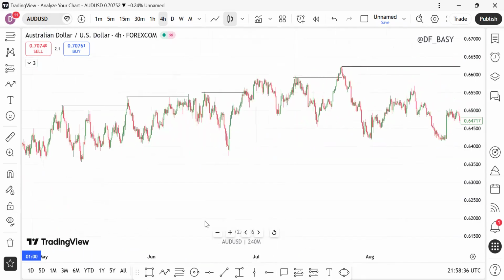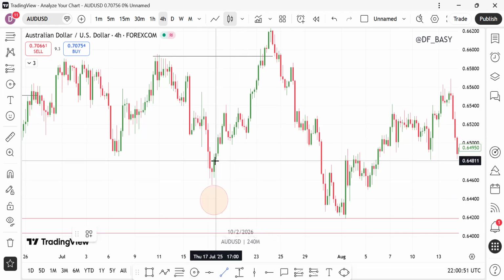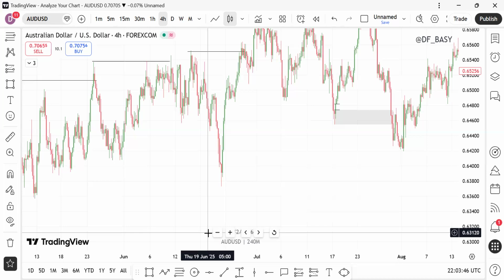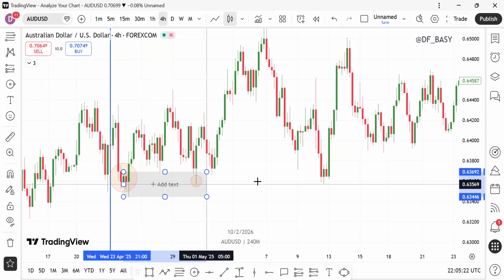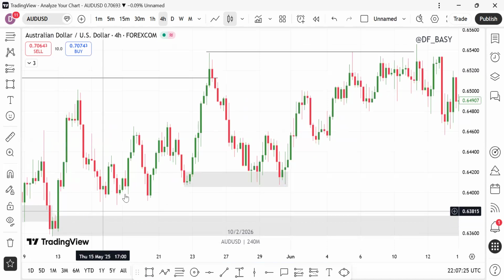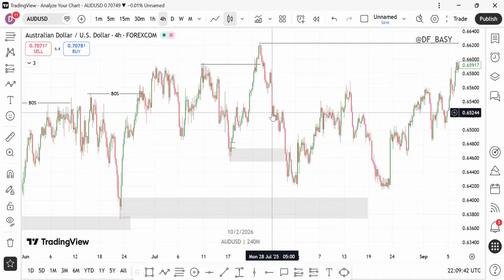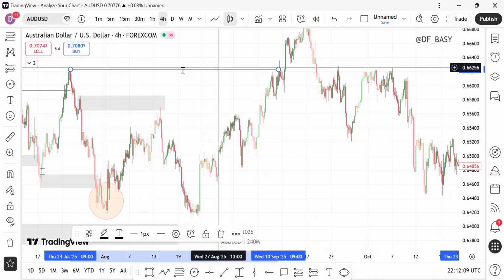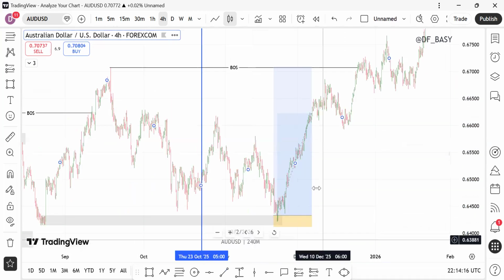Advanced Forex Ep. 8 (Part 2): You Found the Order Block. Now What?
In this advanced forex course (Episode 8), we break down how to identify, read, and trade order blocks using Smart Money Concepts (SMC).

You will learn how order blocks form, how to spot high probability zones, and how to use them for precise trade entries.

This lesson is key for traders who want to understand institutional trading and improve accuracy in the market.